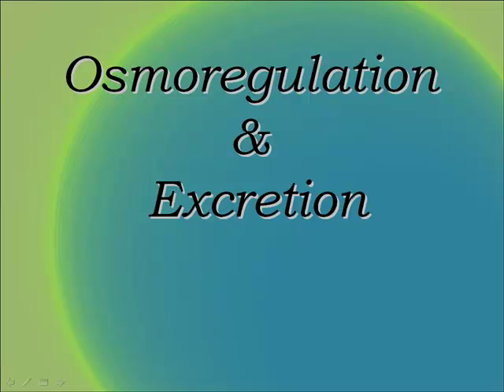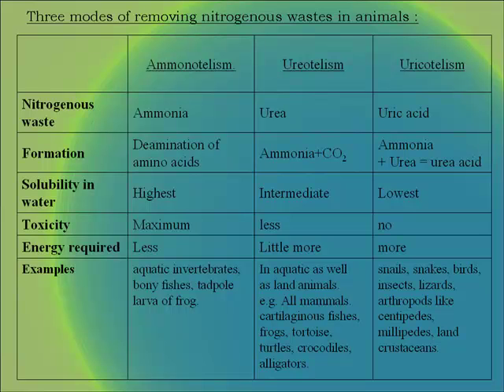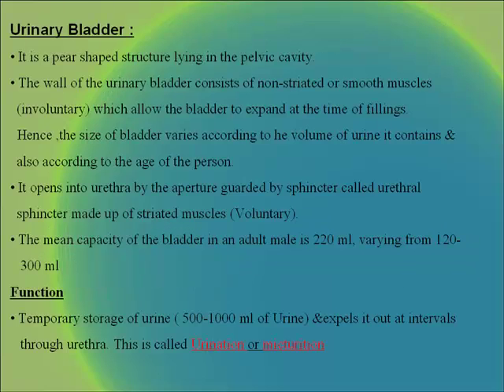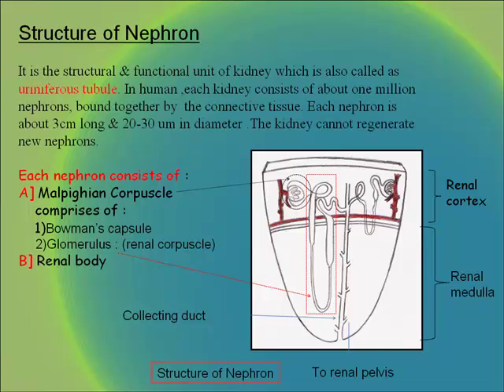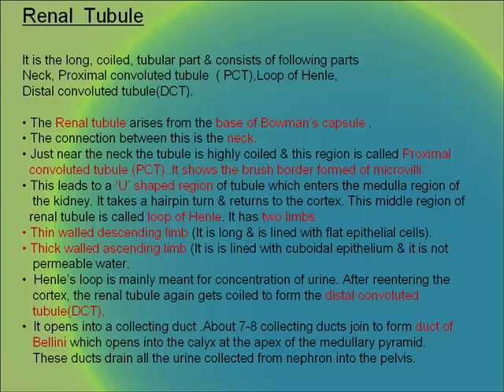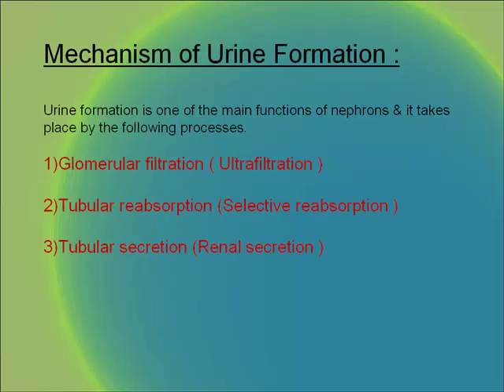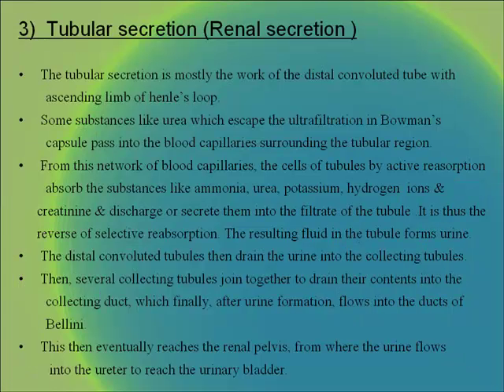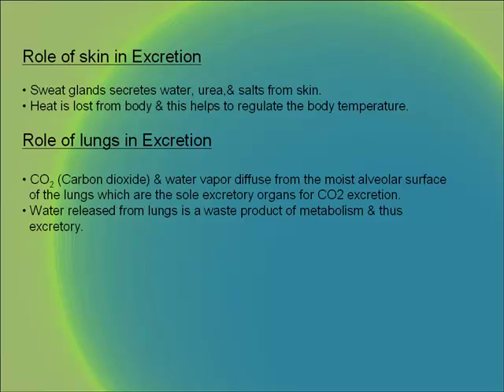How to Learn Osmoregulation and Excretion for NEET?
Guidance lecture on Osmoregulation and Excretion of XII - Biology subject.